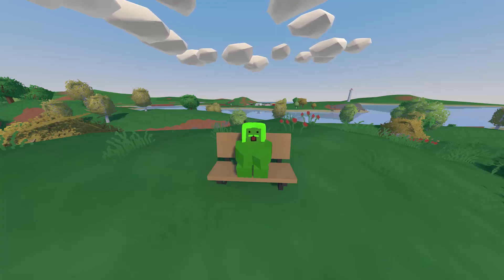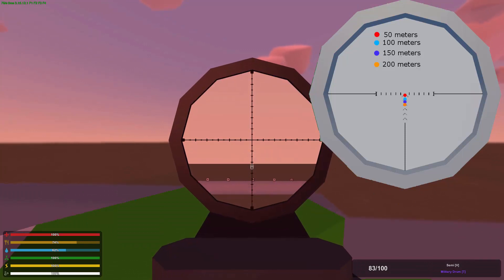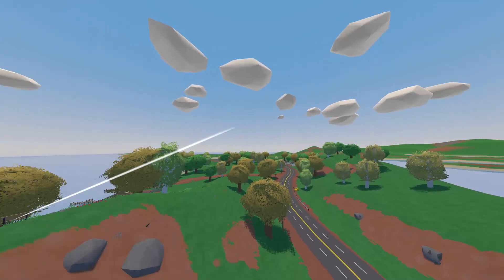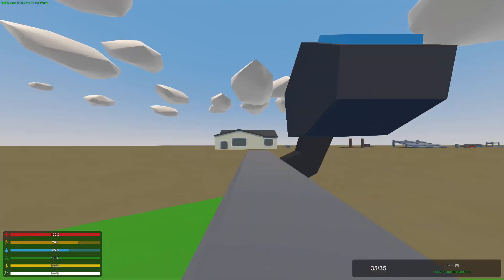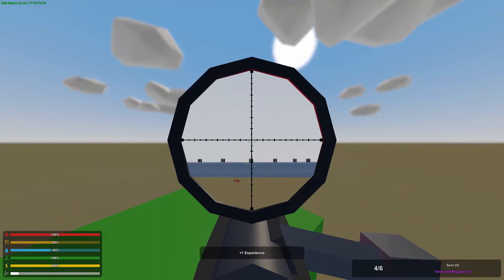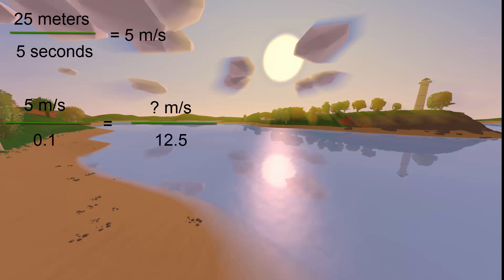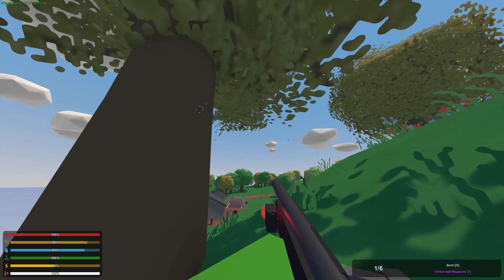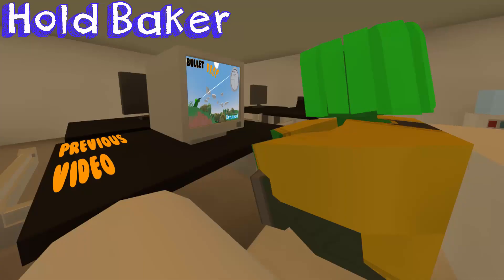Bullet Drop in Unturned (Part 1) (In Depth Look)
Server:
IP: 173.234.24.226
Port: 27041